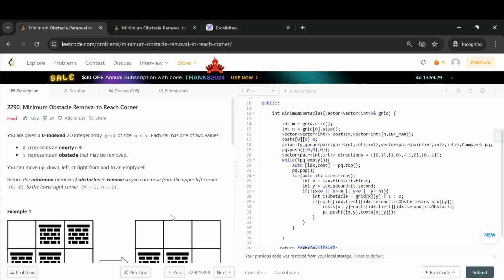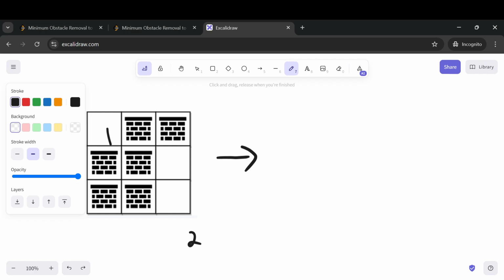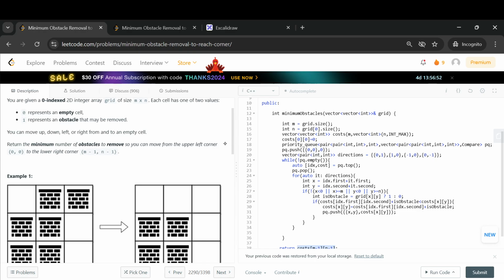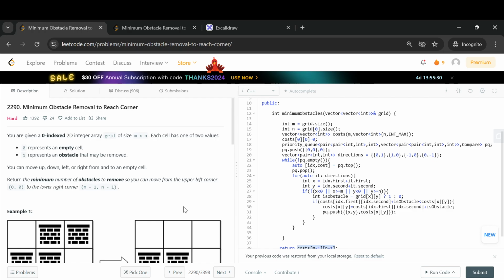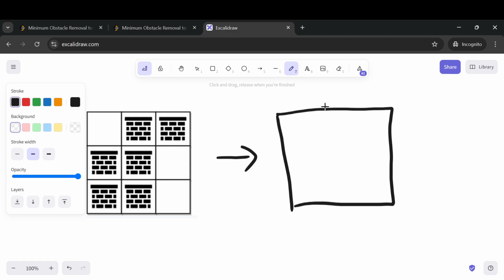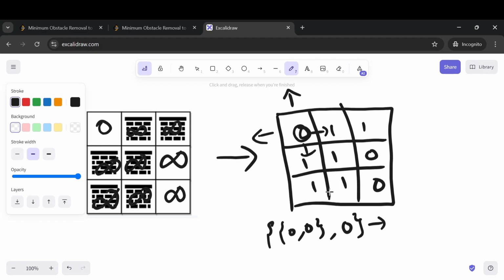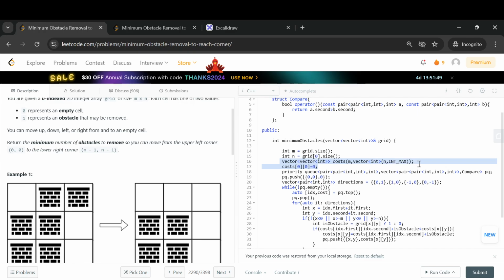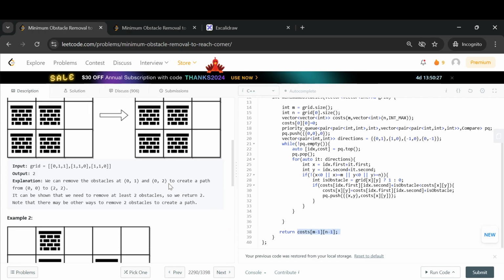Minimum Obstacle Removal to Reach Corner | Very Simple Explanation | Dijkstra | Leetcode 2290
Problem name : Minimum Obstacle Removal to Reach Corner